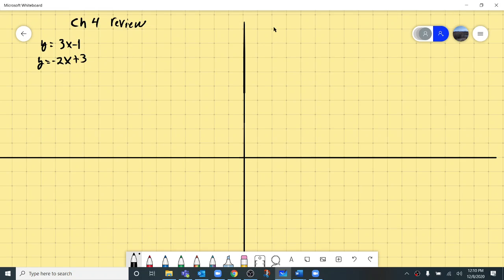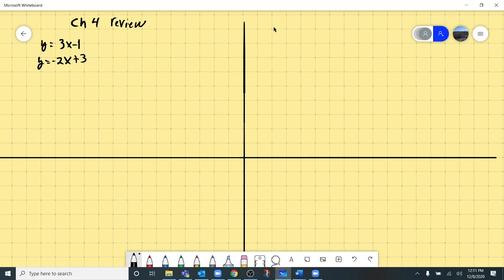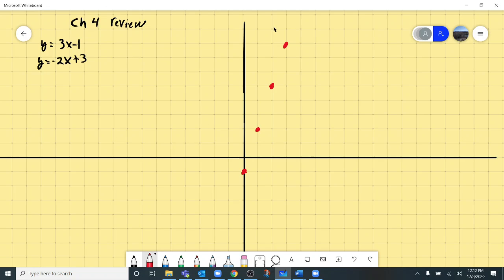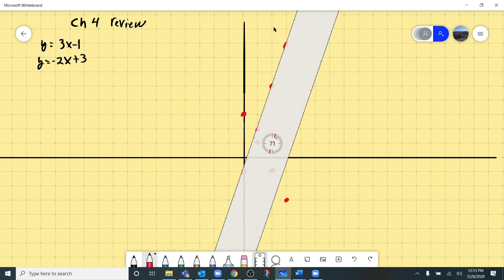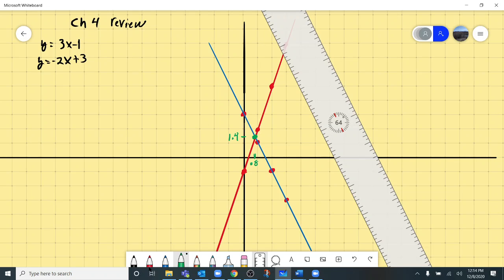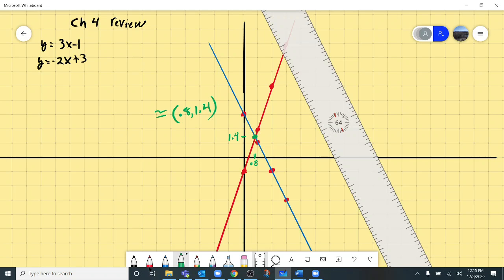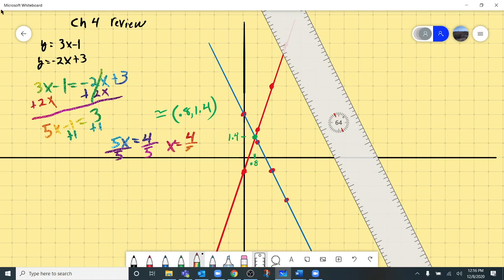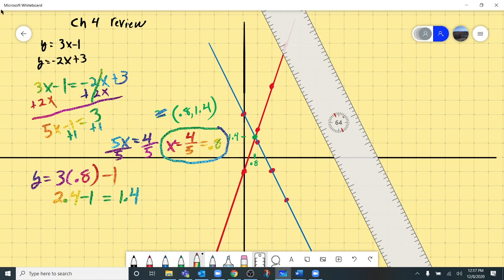Algebra Ch 4 Review 1